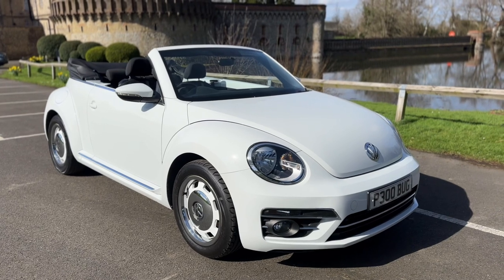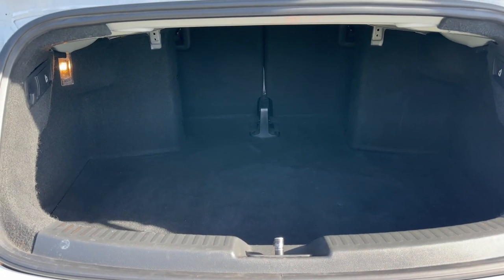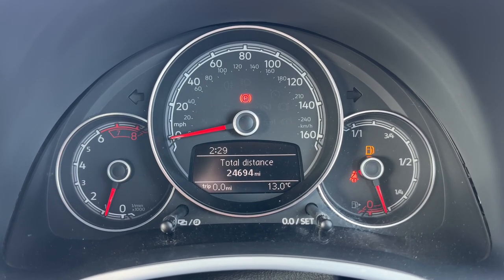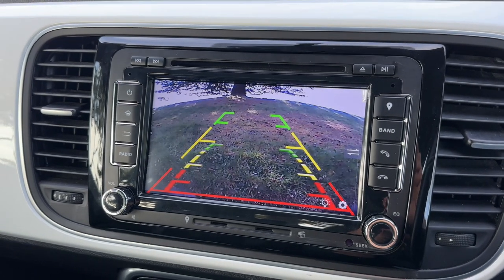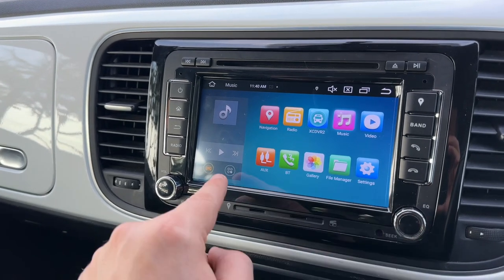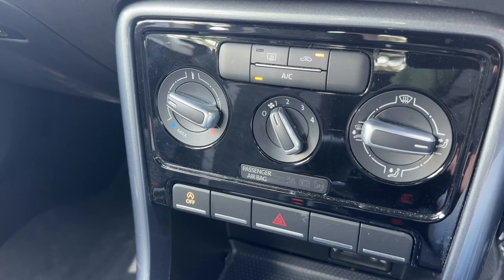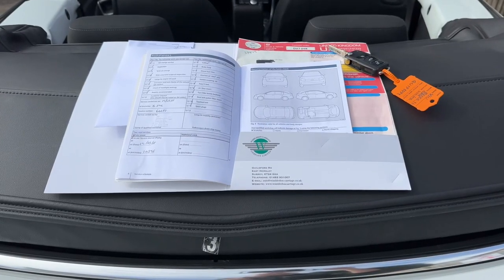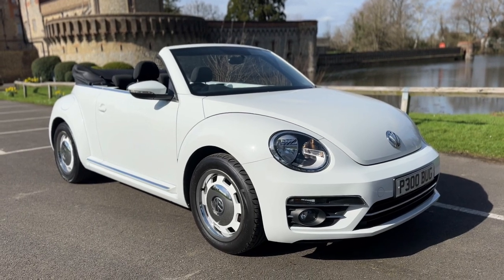Volkswagen Beetle P300BUG